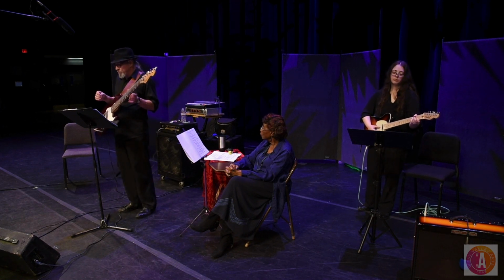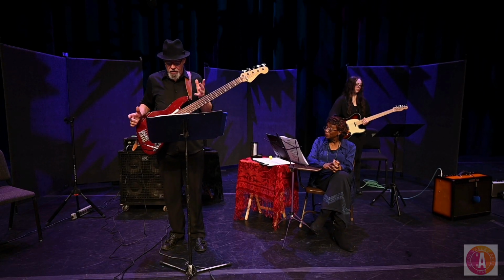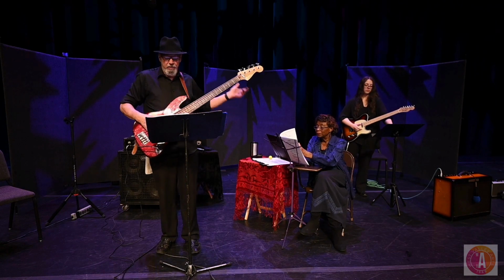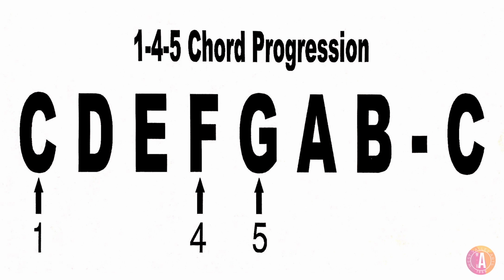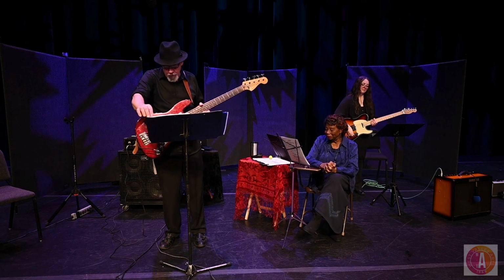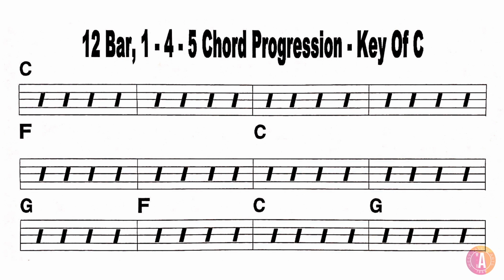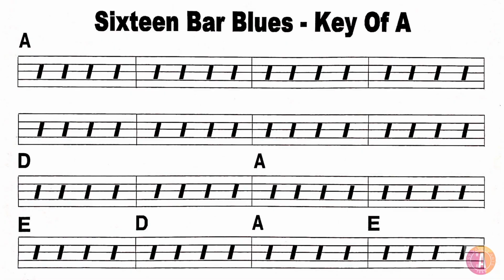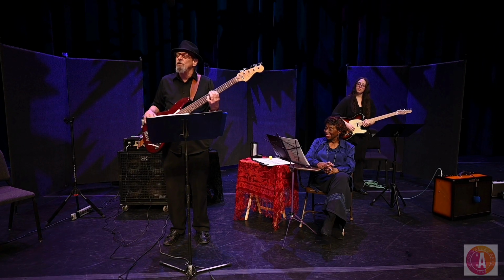CCA Anywhere: Blues History with Dr. Uvon Brooks + BluZone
In this 40-minute virtual music experience, Dr. Yvonne (Uvon) Brooks brings viewers along on a discovery of the history and impact of Blues music across genres, all through an energetic soulful performance. Viewers will also learn how to write their own Blues songs.

This free performance is made possible by the generosity of CCA donors. With your help, we can continue our mission to bring arts and culture to all.